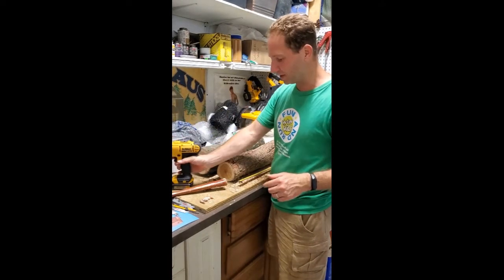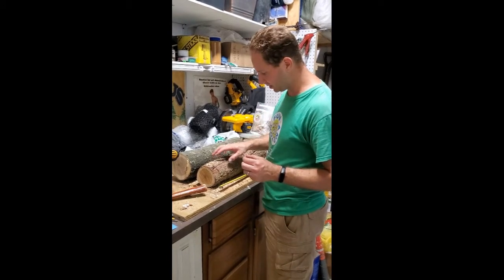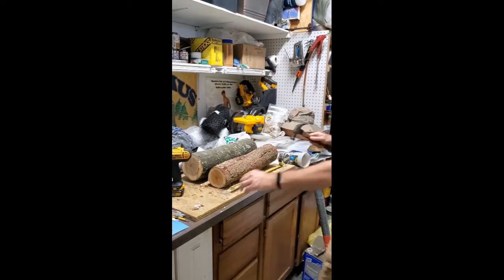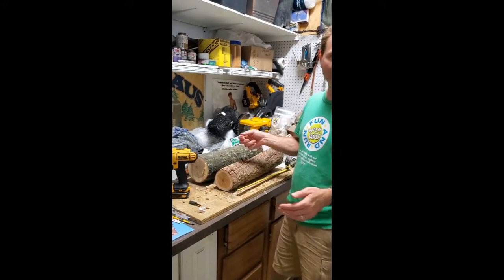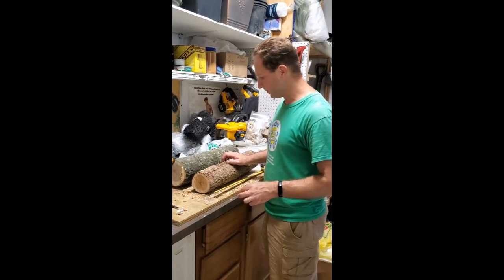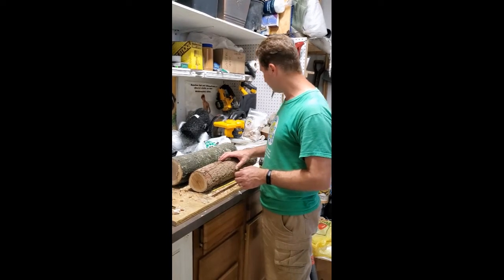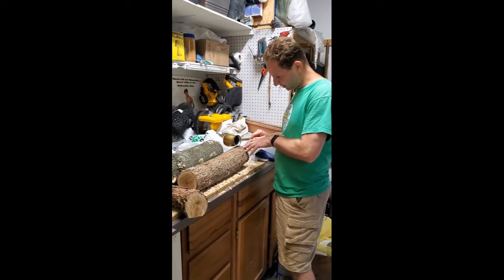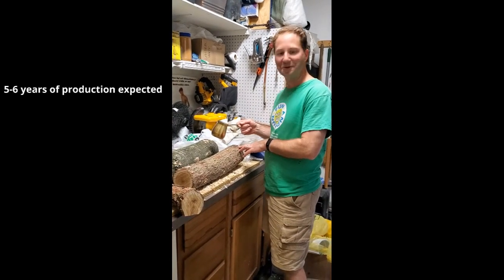Mushroom Log Inoculation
I inoculated 8 fresh cut logs with Shitake and Lion's Mane mushroom spores and show the process here. The dowels were ordered from Norhspore and 2funguys.com. I store them under some bushes, slightly elevated off of the ground and if it is a dry and hot week I sprinkle them with water once or twice. I am expecting my first harvest next spring if not late this fall. Some of the wax has fallen off, and I didn't wax the cut ends of the logs. This is supposed to prevent infection from other competing fungal species but I think I'll be okay. Time will tell!